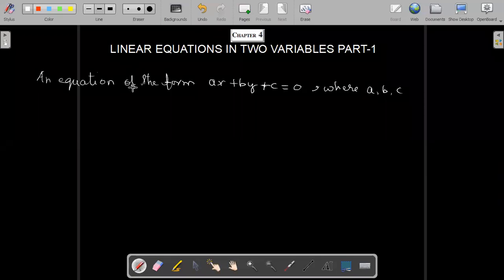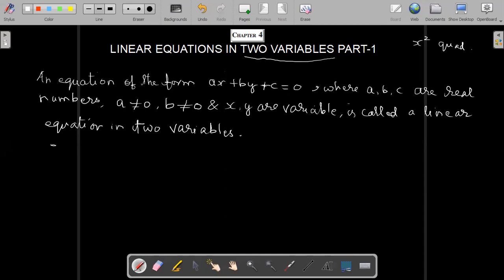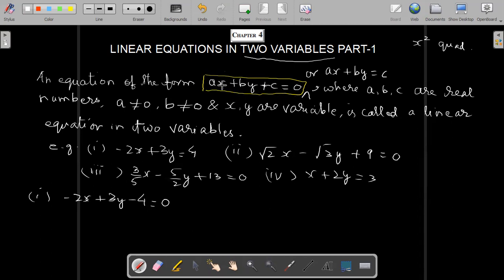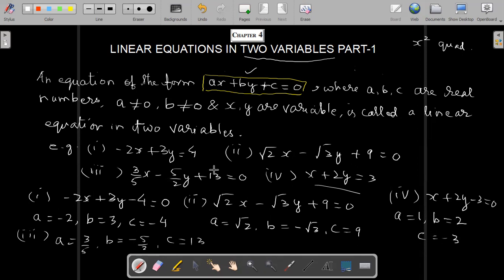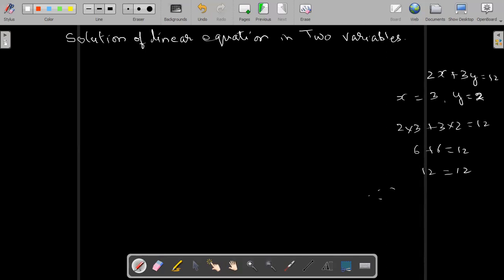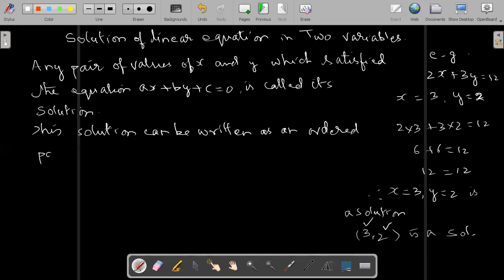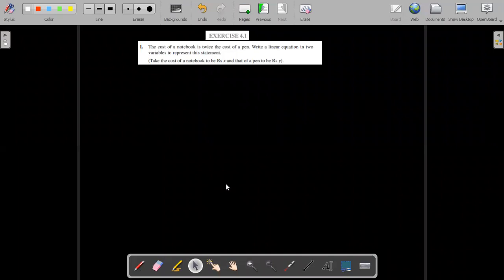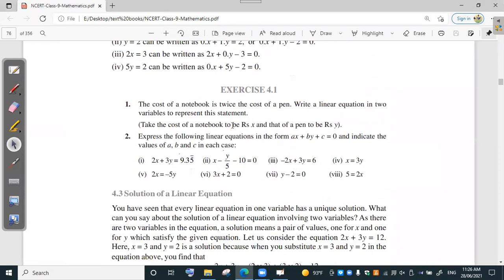IX- LINEAR EQUATIONS IN TWO VARIABLES PART- 1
1.CONCEPT OF LINEAR EQUATIONS IN TWO VARIABLES.
2.EXAMPLES.
3.SOLUTION OF LINEAR EQUATION IN TWO VARIABLES.
4.EXERCISE-4.1/Q-1